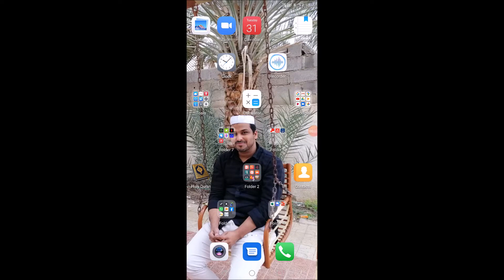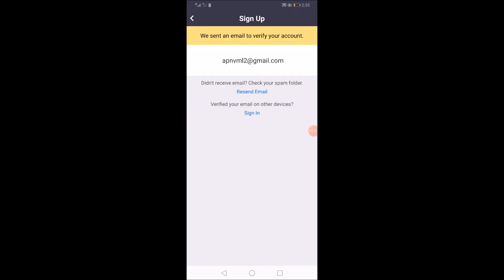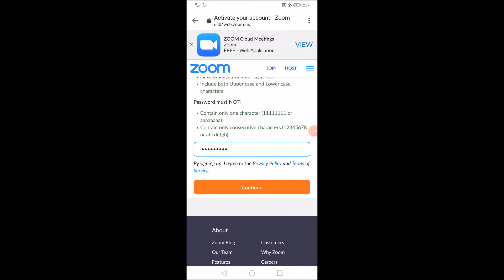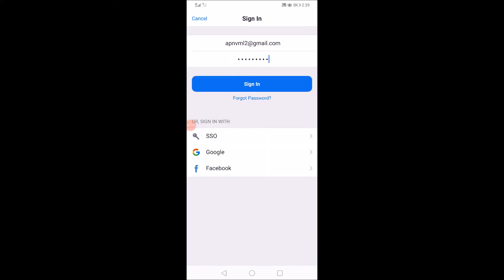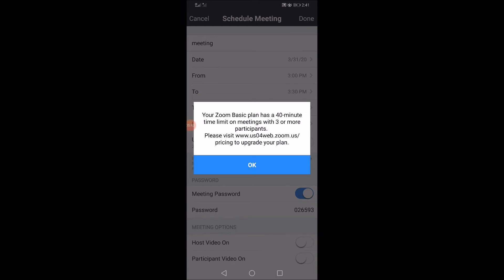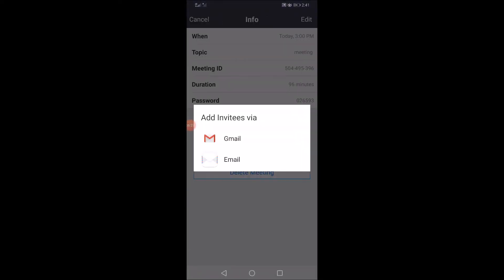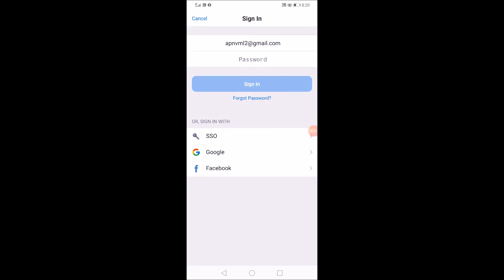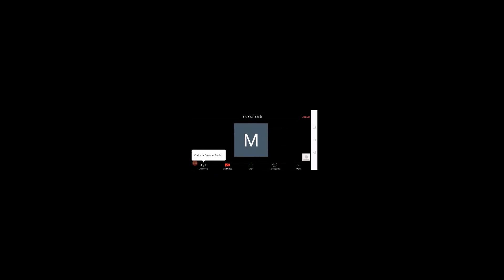Zoom meeting എങ്ങനെ ക്രിയേറ്റ് ചെയ്യാം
മൊബൈൽ ഉപയോഗിച്ച് 100 ആളുകൾക്ക്  എങ്ങനെ വീഡിയോ യിൽ കണ്ട് സംസാരിക്കാൻ പറ്റും